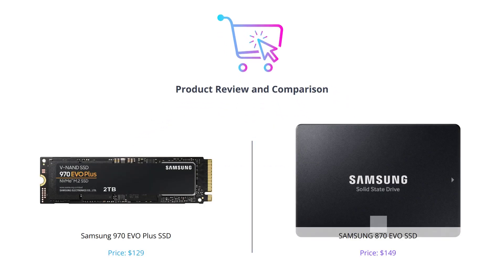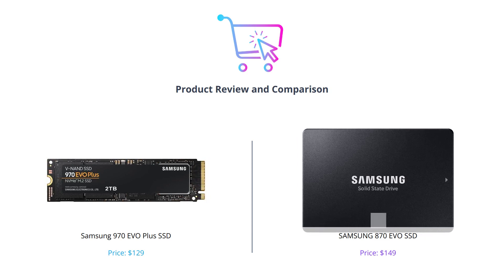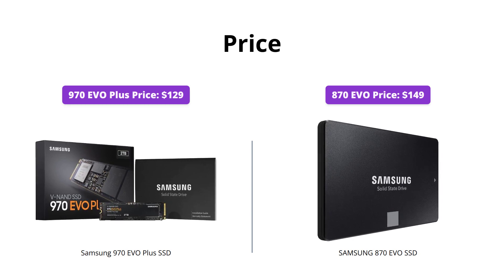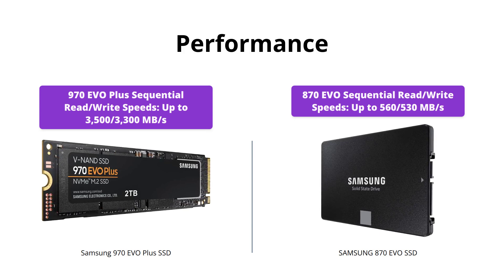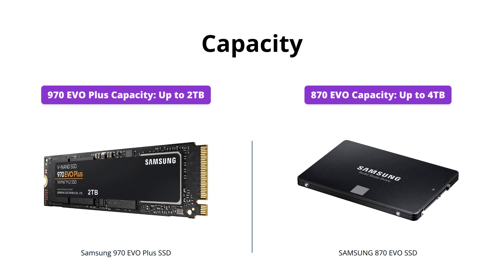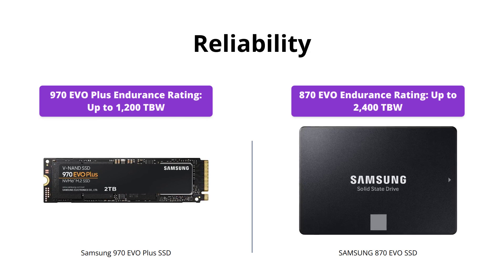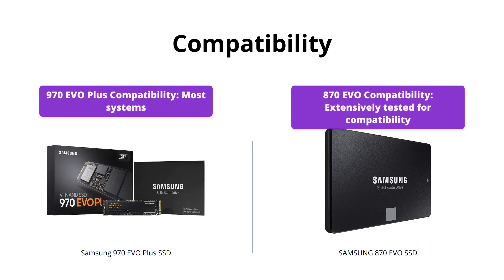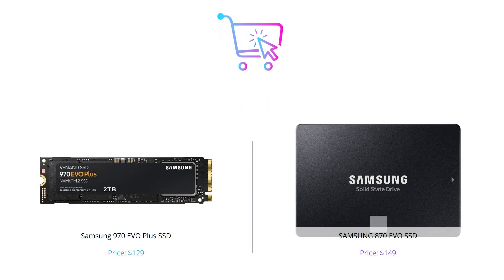Samsung 970 EVO Plus vs 870 EVO: Which SSD Is Better?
In this video, we compare the Samsung 970 EVO Plus SSD 2TB NVMe M.2 Internal Solid State Hard Drive to the Samsung Electronics 870 EVO 2TB 2.5 Inch SATA III Internal SSD. Find out which one is the best fit for your gaming or graphics needs.